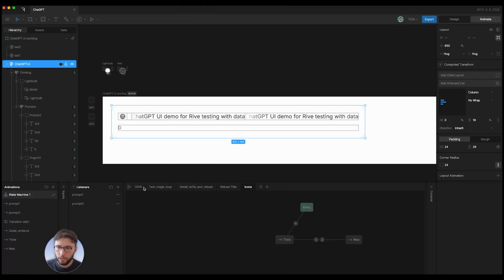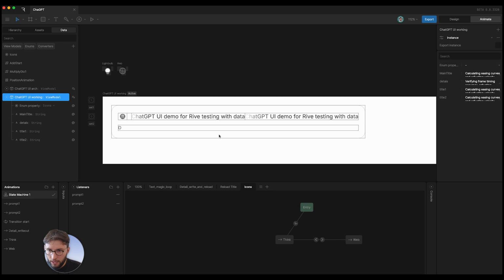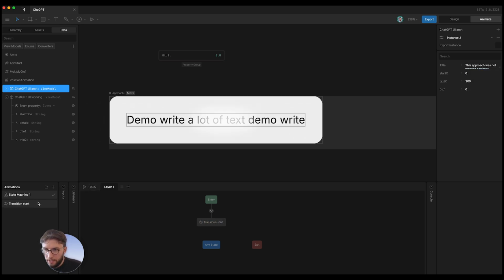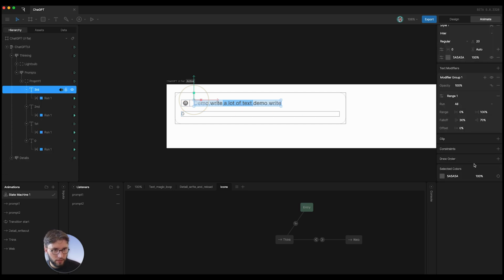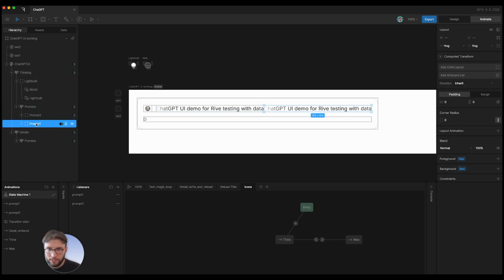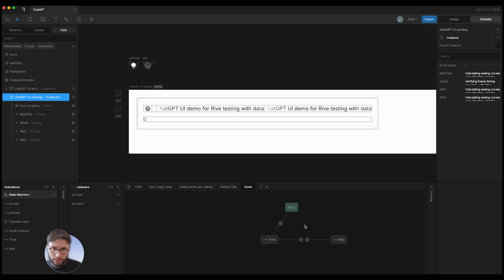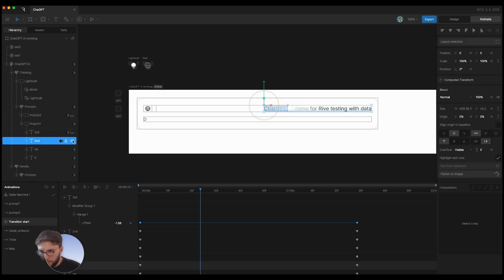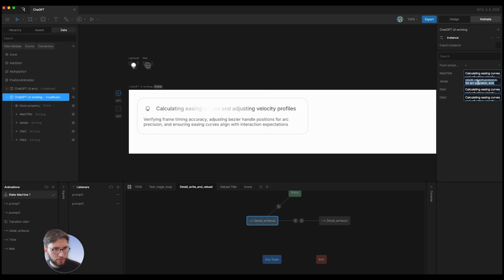How I Built a ChatGPT Loader Animation in Rive (Full Breakdown + Data Binding Tips)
In this video, I’ll walk you through how I recreated a ChatGPT-style loader animation inside Rive. Complete with animated icons, thinking/searching states, smooth text transitions, and fully data-binded properties you can hook into your own UI.

This is perfect if you want to build dynamic, UI-ready animations in Rive that feel alive and connected to your data.

Dolphin